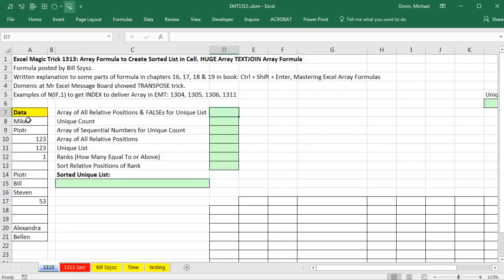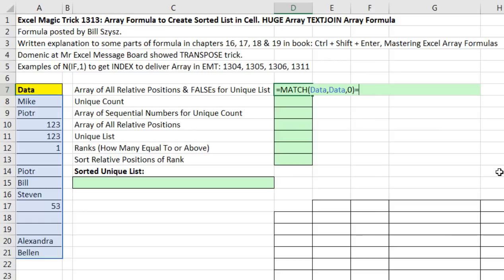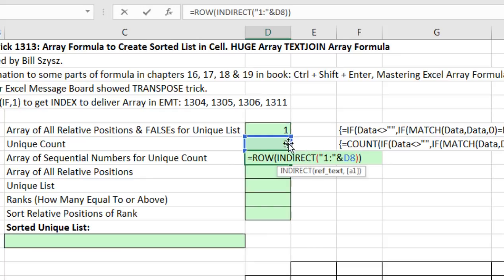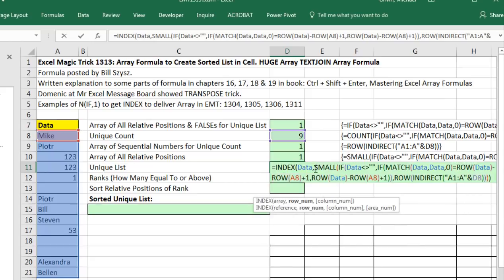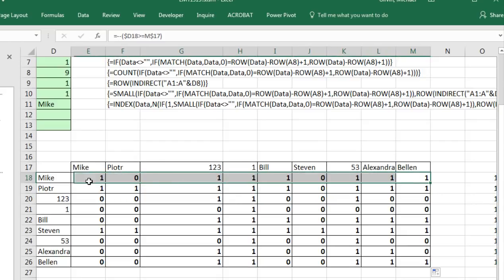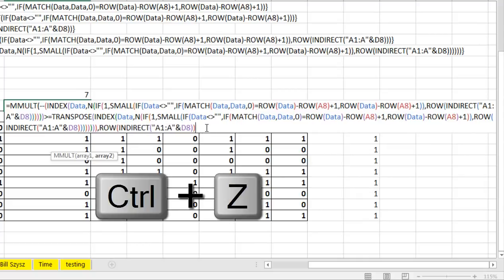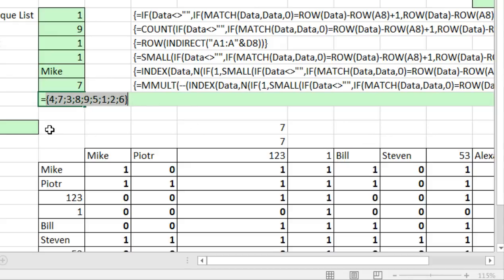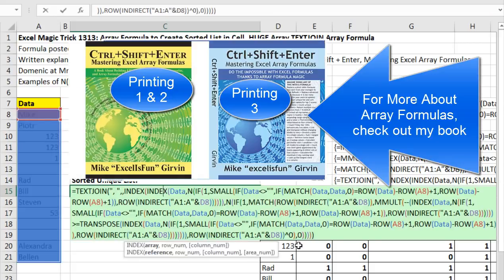Excel Magic Trick 1313 Array Formula to Create Sorted Unique List in Cell HUGE Formula TEXTJOIN